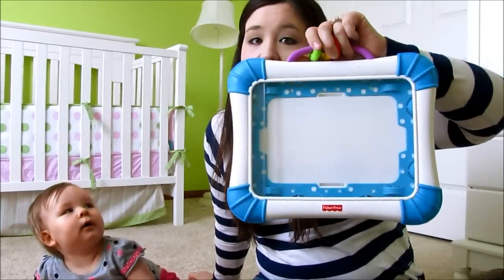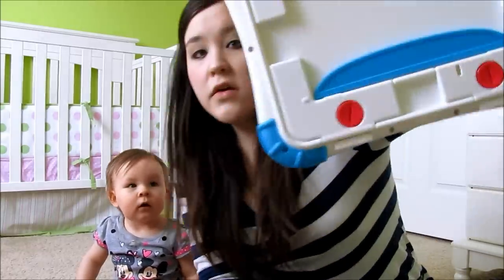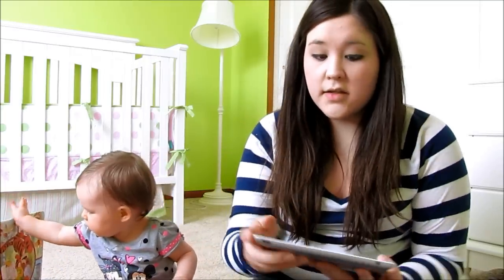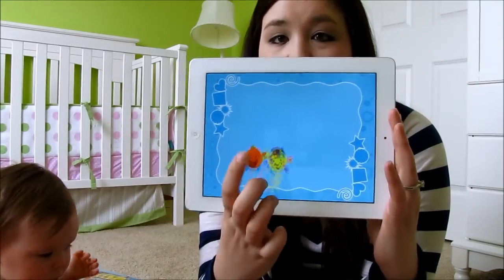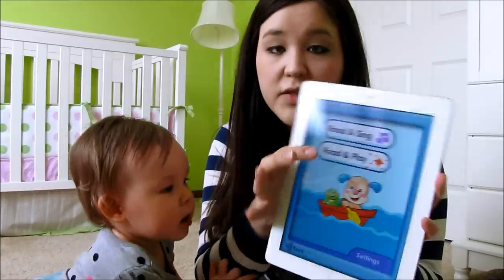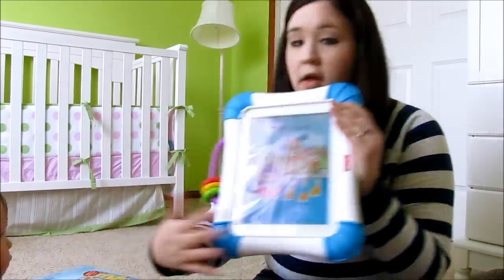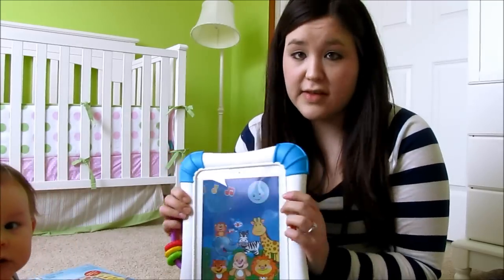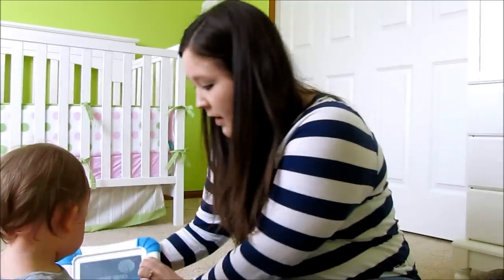Mommy Review - Fisher Price Laugh & Learn iPad Apptivity Case!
Please vote for us in Circle Of Mom's contest for Top 25 Mommy Vloggers! We so appreciate all your love and support!!